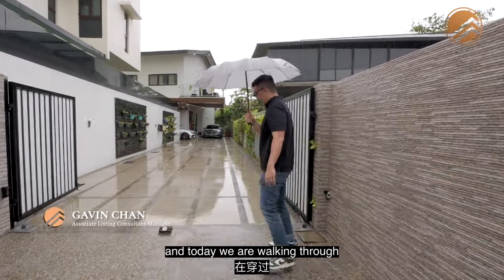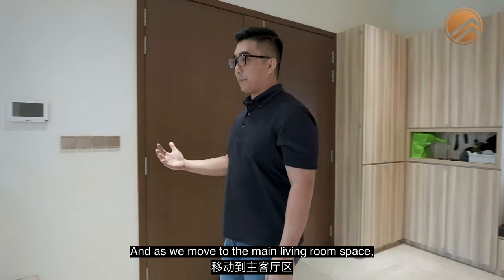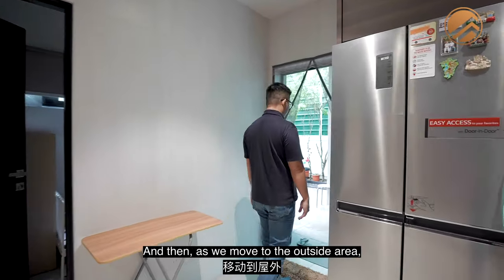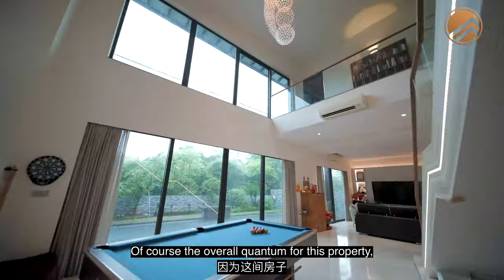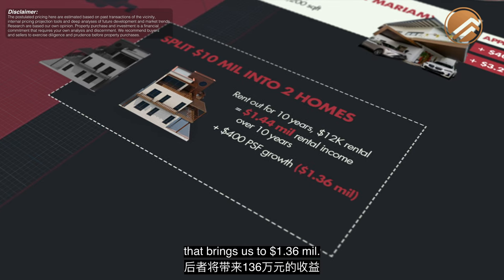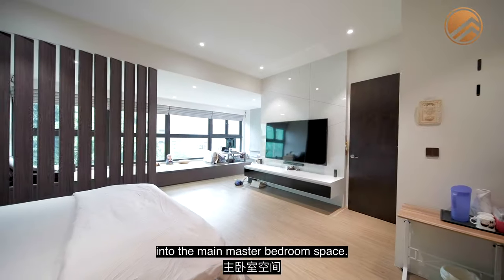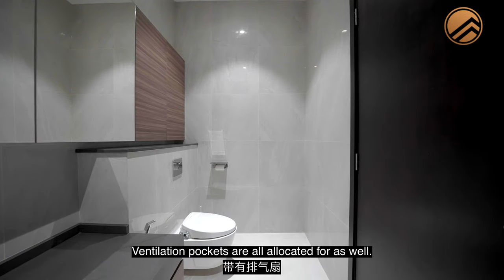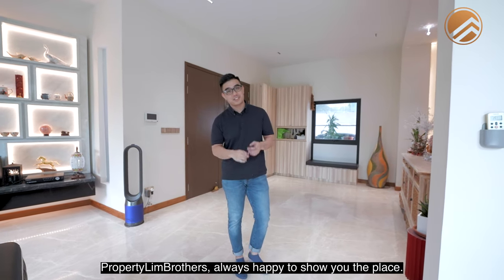Changi Grove - Freehold 2-Storey Detached at Lengkok Mariam | $9,300,000 | Gavin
Experience understated, luxurious landed living in the Mariam Landed Enclave in D17 Loyang! This sophisticated detached home occupies a vast 8,224 sq ft land plot of freehold nature, with approximately 5,000 sq ft (built-up) of meticulously designed living space. Explore the potential canvas of this 6-bed, 6-bath home with Gavin from PropertyLimBrothers.

The long-stretched entrance driveway is a rare find adds an extra layer of security, yet also enhances privacy. Two sheltered parking lots front the built-up, one of which is already equipped with an EV charger. Lush greenery extends along the home, framing the al fresco patio and 12m swimming pool tucked to the side. The interior of the home is equally captivating, the 1st floor adorned with huge marble slabs, wooden slabs finish the staircase, and wooden vinyl across the 2nd floor. Whilst a rebuild isn’t necessary, the potential to expand and create a grand 3-storey residence with a built-up space of at least 10,000 sq ft to 12,000 sq ft is a consideration.

Loyang Point, White Sands, Downtown East, and Changi Airport are in close proximity, giving residents of this area access to a wide range of amenities, shopping and entertainment options. With the upcoming Loyang MRT station along the Cross Island Line’s slated to be completed by 2030, expect even more convenience for your daily commute. The forthcoming Pasir Ris 8 integrated project also promises to become the anchor mall of the Pasir Ris-Loyang area, adding to the appeal of this prime location. Don’t miss this opportunity to live in a dreamy residence like this one!

00:00 Intro
00:47 Front Porch
01:09 Project Facts
01:21 Floor Plan Analysis
02:06 Foyer + Living
02:49 Double Volume Space
03:24 Dining Area
03:42 Dry Kitchen
04:19 Wet Kitchen + Helper's Room
04:38 Backyard
05:01 Storeroom + Under Staircase
05:15 Common Bedroom 1 + 2
05:23 Common Bathroom
05:42 Outdoor Desk + Pool
06:34 Key Attribute 1 - Supply
06:51 Key Attribute 2 - PSF + Quantum
07:15 Key Attribute 3 - Build Up Potential
07:35 Key Attribute 4 - $10 mil Dilemma
09:44 Staircase + L2 Walkway
10:15 Master Bedroom + Master En Suite + Walk-in Wardrobe
11:41 Common Bedroom 3 + En Suite
12:42 Location Analysis
13:04 Master Plan Analysis
13:43 L2 Powder Room
13:49 Common Bedroom 4 + En Suite + Balcony
14:47 Family Room
15:19 Outro

‘Til date, PLB has crafted more than 1,500 videos on our YouTube channel since its formation. In the last 3 years, 720 of them were Home Tour videos.